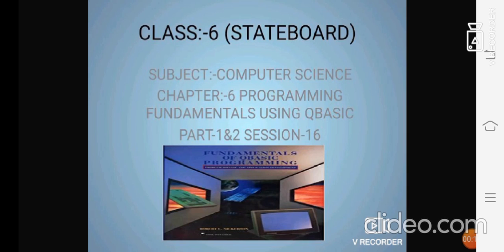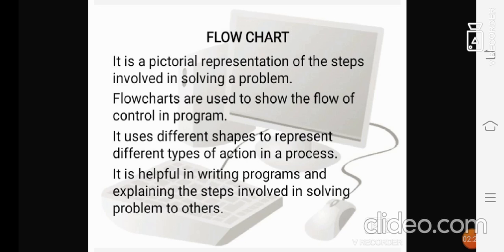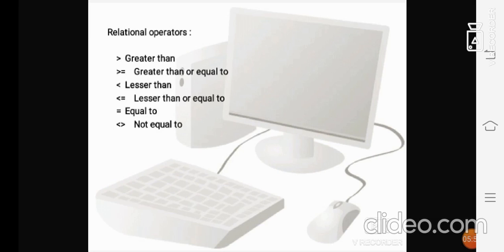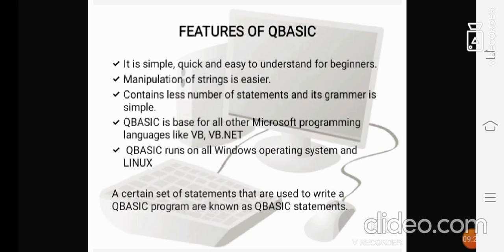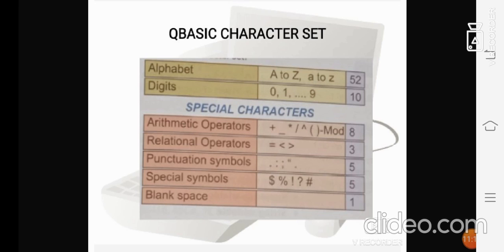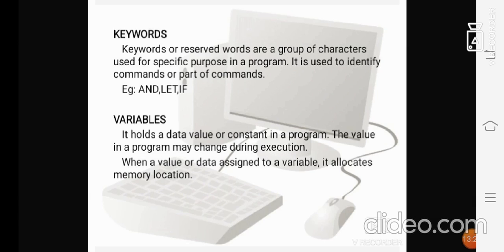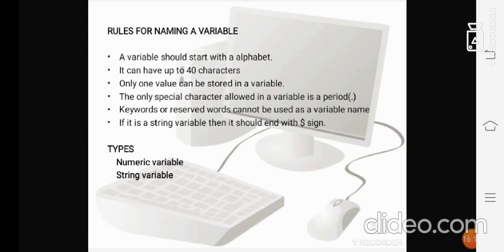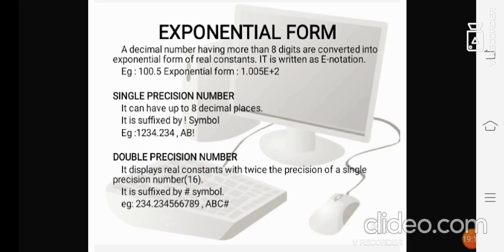Class 6/TNB/Computer Science/Part 12/Session 16